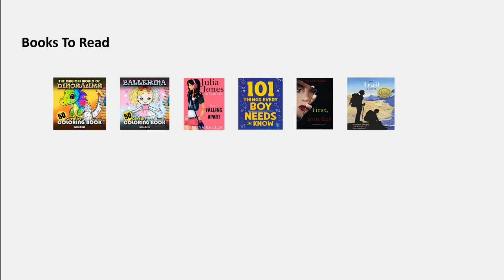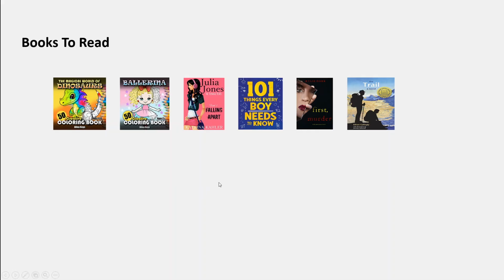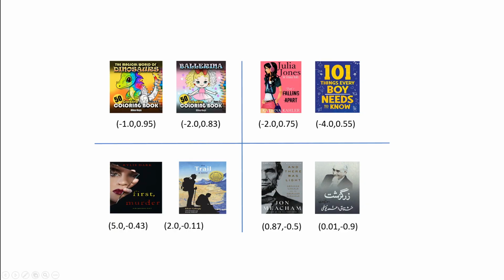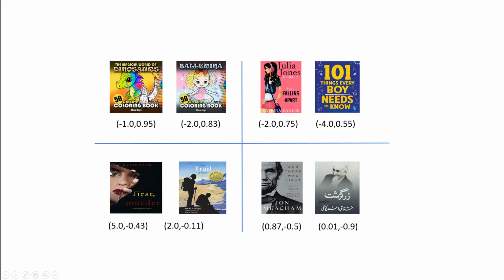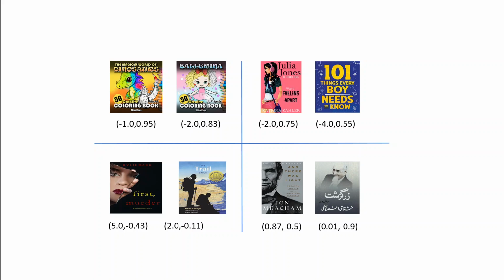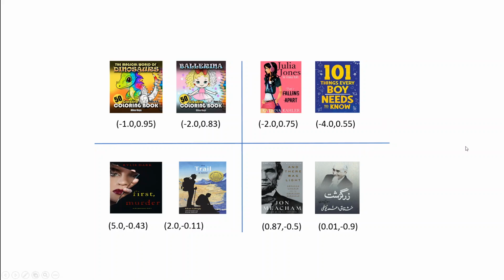Embeddings in AI and ML in Simple English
This video introduces concept of embeddings in artificial intelligence in simplest words possible in plain English with examples.